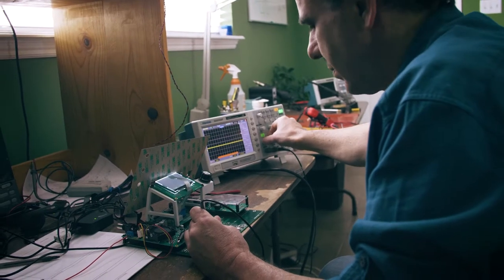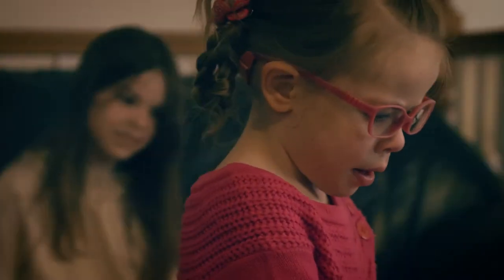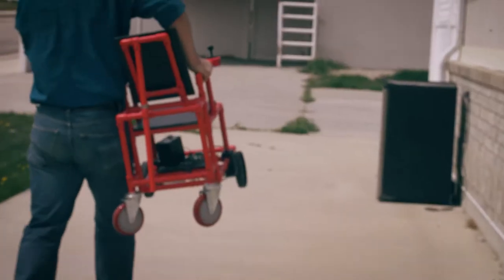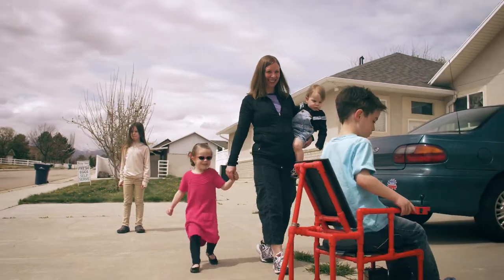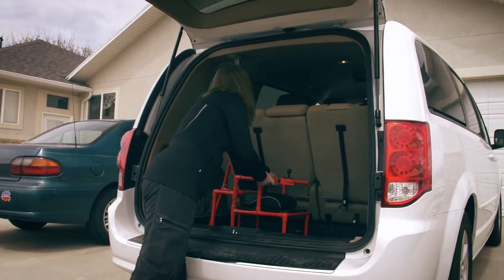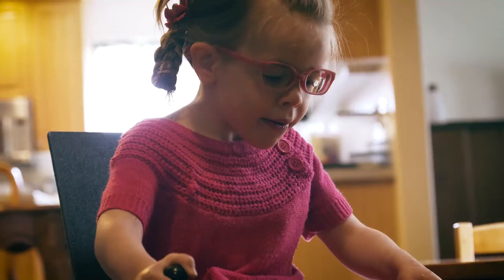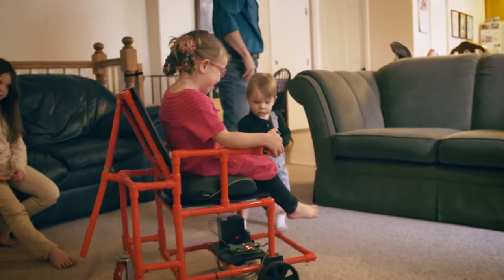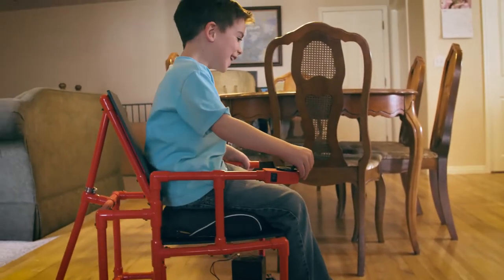OPEN WHEELCHAIR FOUNDATION